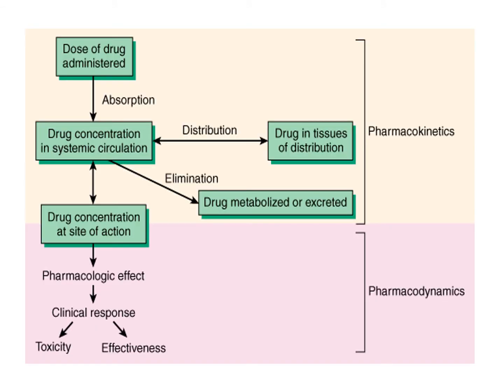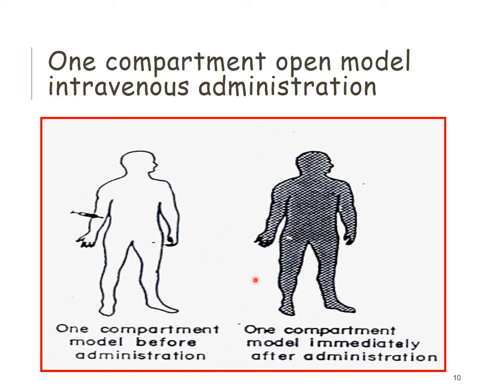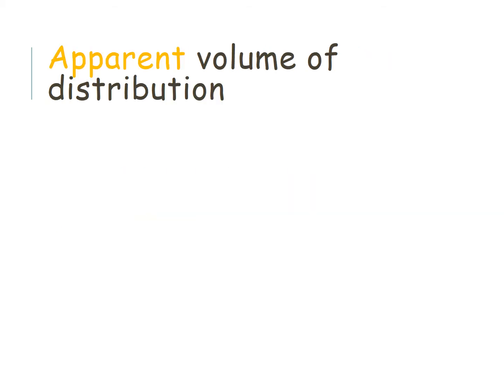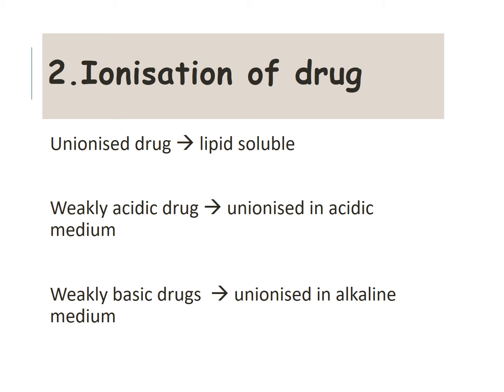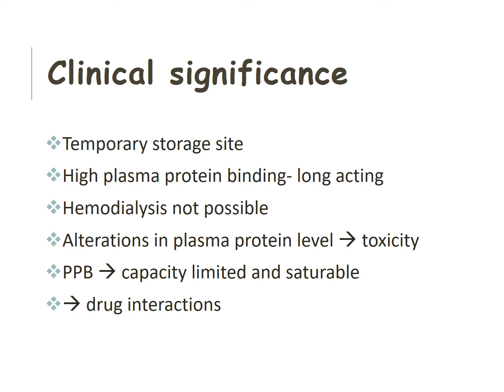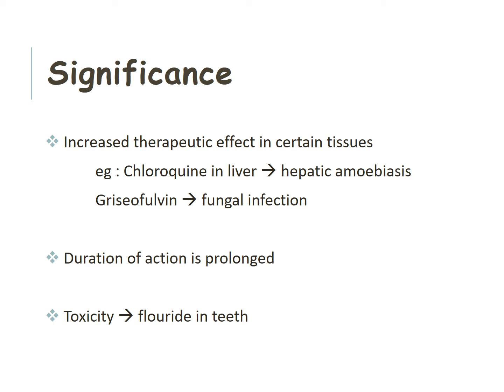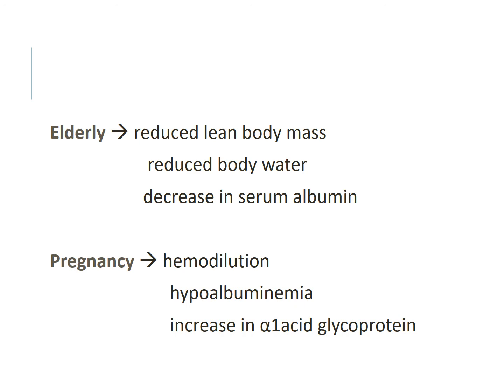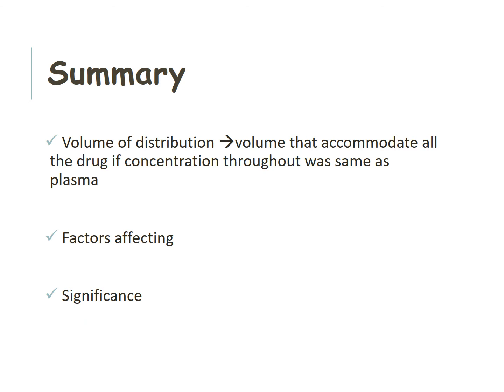Pharmacokinetics - Drug Distribution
Pharmacokinetics of Drug Distribution Presented by Dr. Rahul